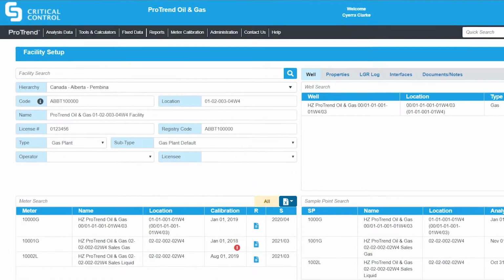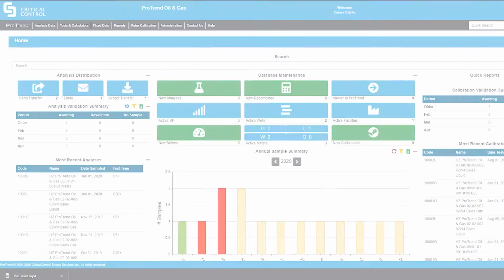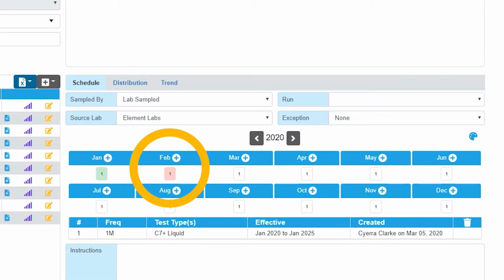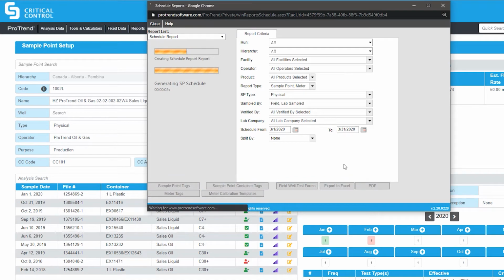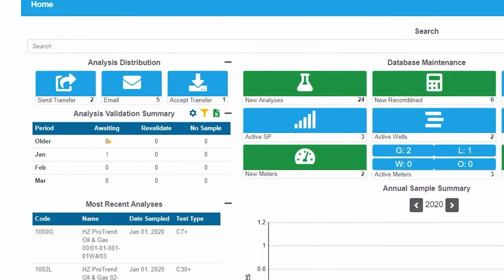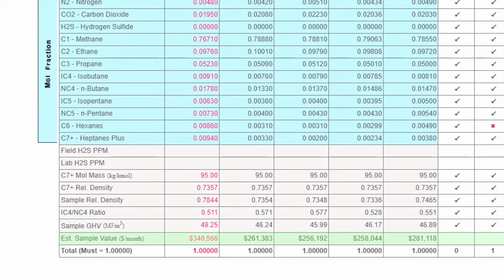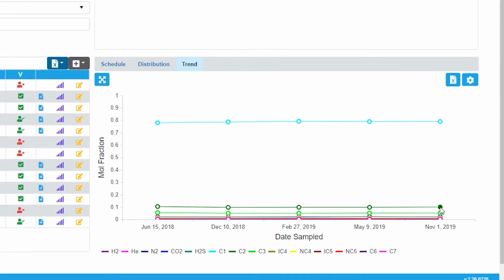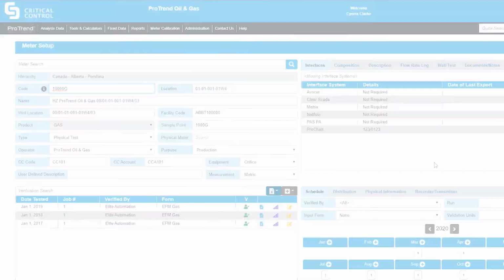ProTrend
This is a sample video.